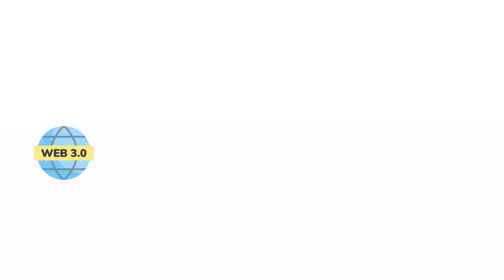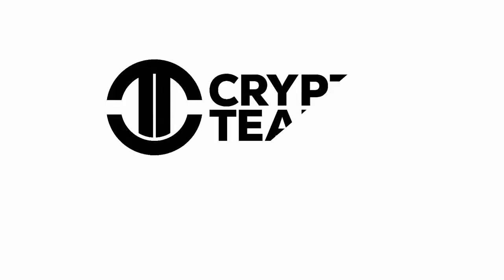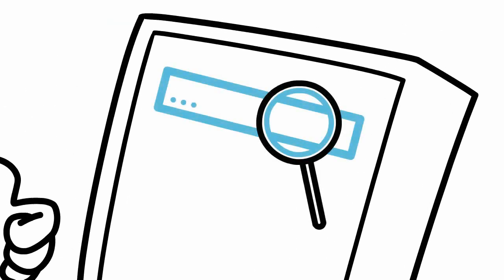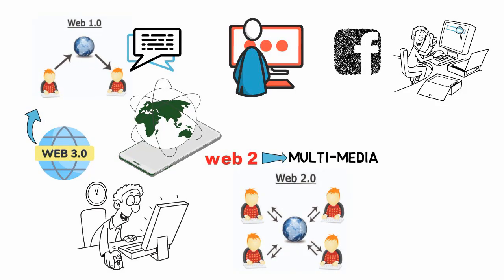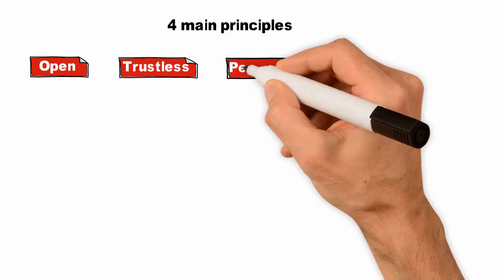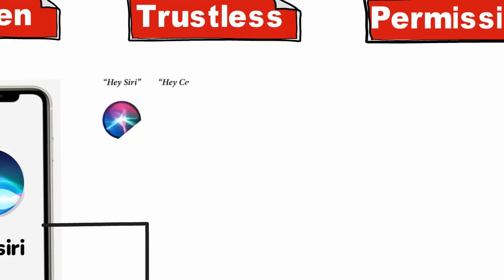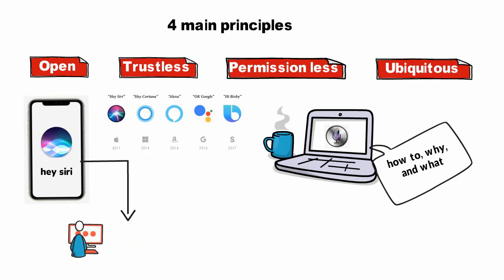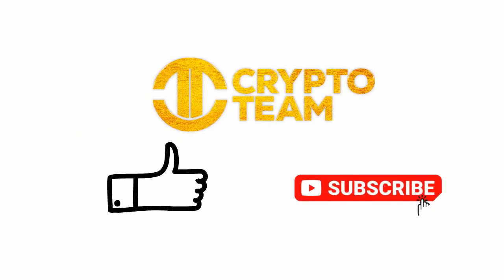What Is Web3 | What Is Web3 Technology | Web 3 Explained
The seeds of what would become Web3 were planted in 1991, when scientists W. Scott Stornetta and Stuart Haber launched the first blockchain — a project to time-stamp digital documents. But the idea didn’t really take root until 2009, when Bitcoin was launched in the wake of the financial crisis (and at least partially in response to it) by the pseudonymous inventor Satoshi Nakamoto.

It and its undergirding blockchain technology work like this: Ownership of the cryptocurrency is tracked on a shared public ledger, and when one user wants to make a transfer, “miners” process the transaction by solving a complex math problem, adding a new “block” of data to the chain and earning newly created bitcoin for their efforts. While the Bitcoin chain is used just for currency, newer blockchains offer other options. Ethereum, which launched in 2015, is both a cryptocurrency and a platform that can be used to build other cryptocurrencies and blockchain projects.

Put very simply, Web3 is an extension of cryptocurrency, using blockchain in new ways to new ends. A blockchain can store the number of tokens in a wallet, the terms of a self-executing contract, or the code for a decentralized app (dApp). Not all blockchains work the same way, but in general, coins are used as incentives for miners to process transactions. On “proof of work” chains like Bitcoin, solving the complex math problems necessary to process transactions is energy-intensive by design.

Web3 and cryptocurrencies run on what are called “permissionless” blockchains, which have no centralized control and don’t require users to trust — or even know anything about — other users to do business with them. This is mostly what people are talking about when they say blockchain. “Web3 is the internet owned by the builders and users, orchestrated with tokens,” says Chris Dixon, a partner at the venture capital firm a16z and one of Web3’s foremost advocates and investors, borrowing the definition from Web3 adviser Packy McCormick. This is a big deal because it changes a foundational dynamic of today’s web, in which companies squeeze users for every bit of data they can. Tokens and shared ownership, Dixon says, fix “the core problem of centralized networks, where the value is accumulated by one company, and the company ends up fighting its own users and partners.”

⏰ Time Stamp ⏰

00:00 Intro
00:26 What is web 3.0
01:42 outro